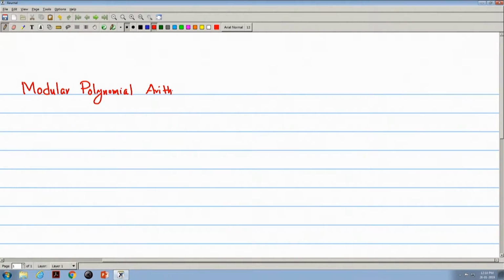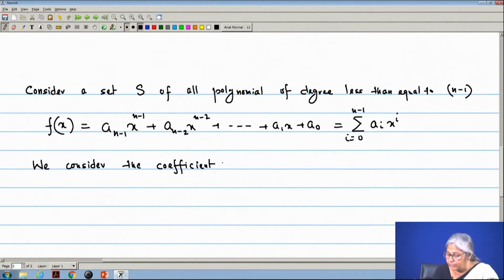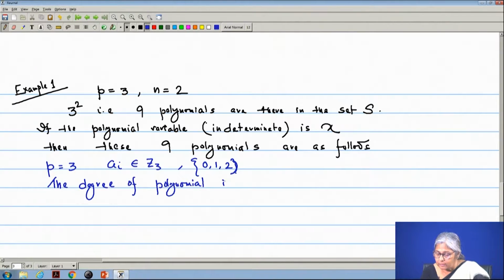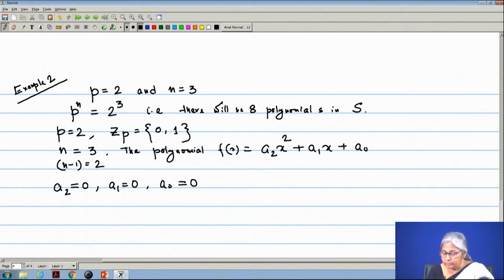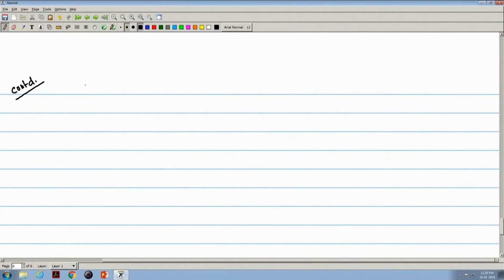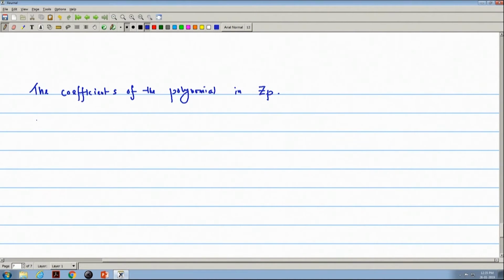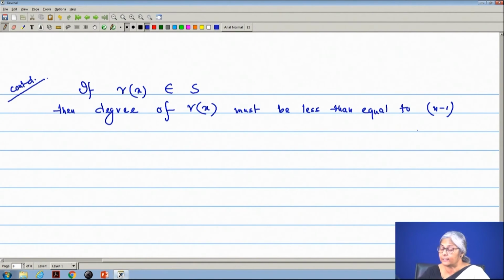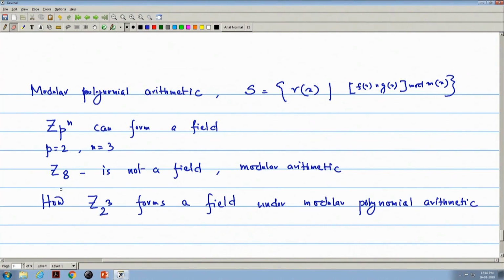Finite Field and Applications(Contd…)